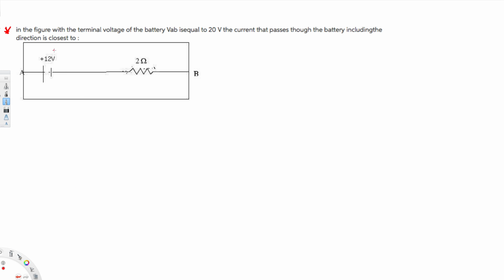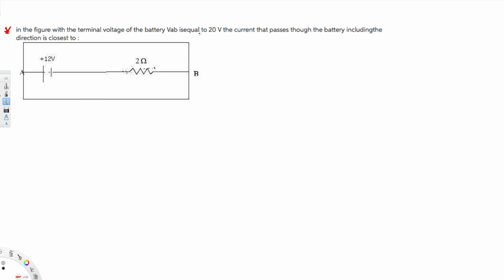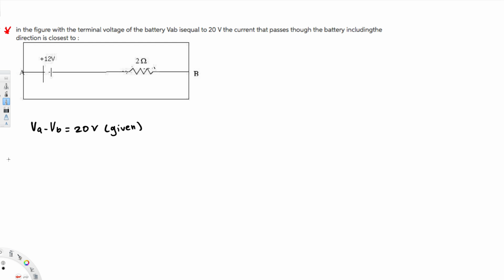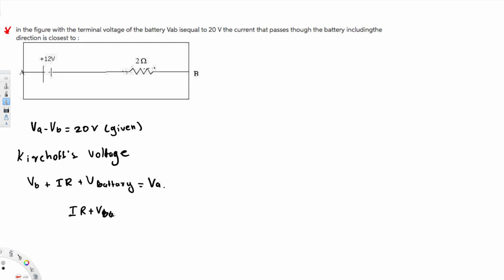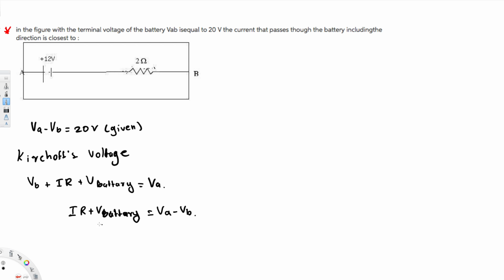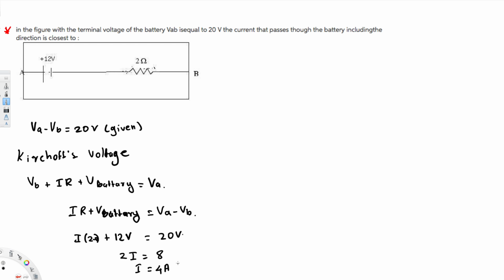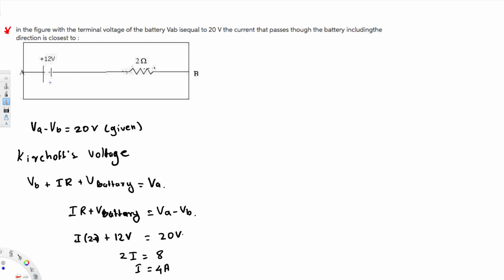Direct Current Circuits - Physics - Example 5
emf of the battery and internal resistance are shown in thesketch
in the figure with the terminal voltage of the battery Vab isequal to 20 V the current that passes though the battery includingthe direction is closest to :